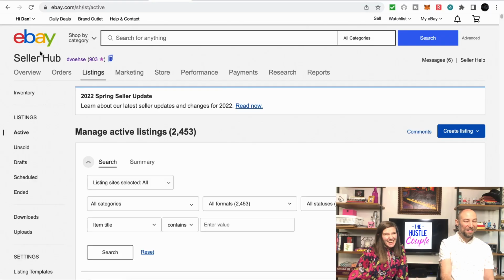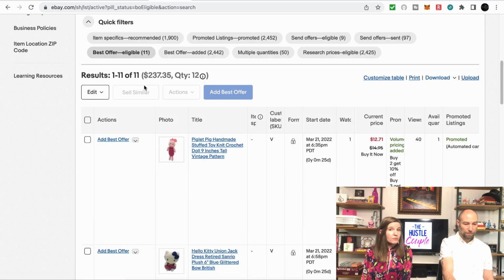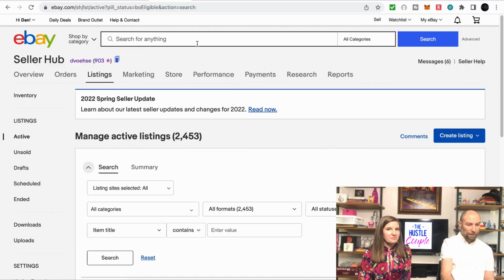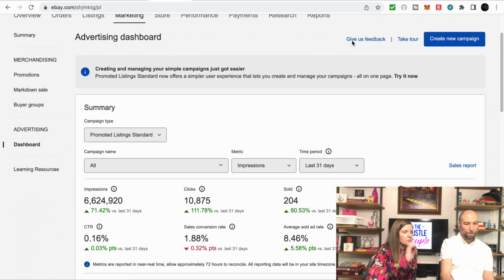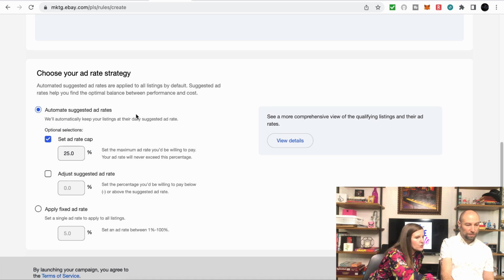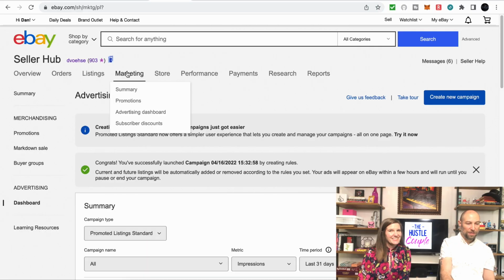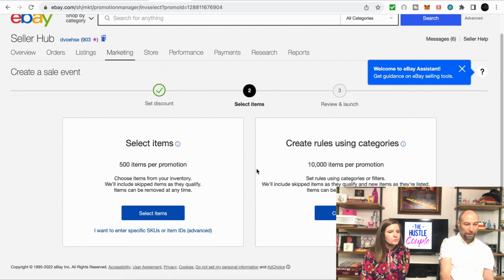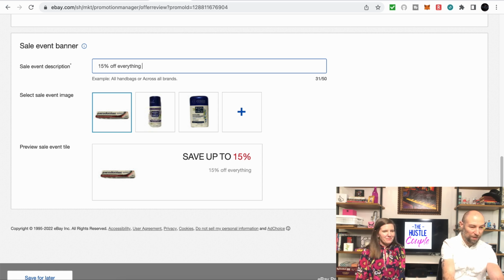How To Increase Your eBay Sales [How To Accept Offers, Run Promotions, & Sales] The Hustle Couple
In this video we'll show you how to enable "Best Offer" on your eBay listings, set up and launch promoted listings, and how to run a markdown sale.

LED Flood Lights
Retro Clean
Cube Timer
Bed Bug Machine (The Heater)
Juice Out Stain Remover